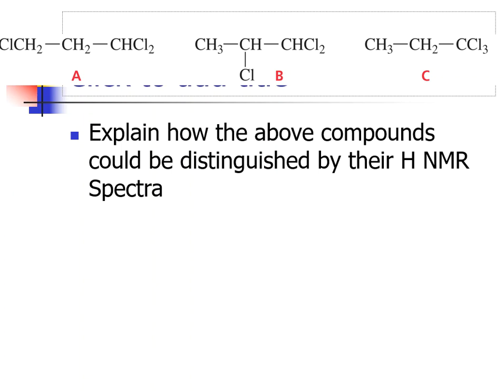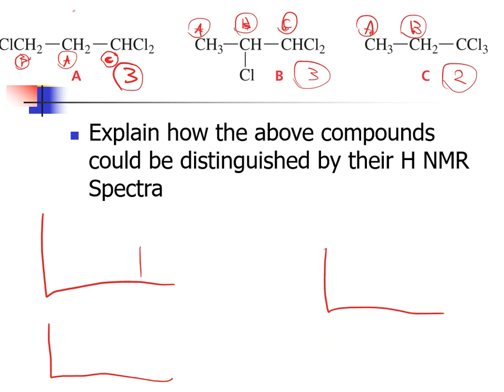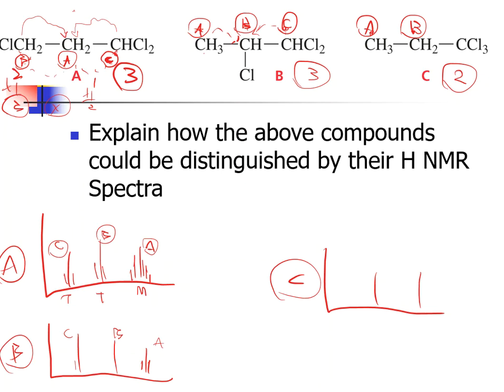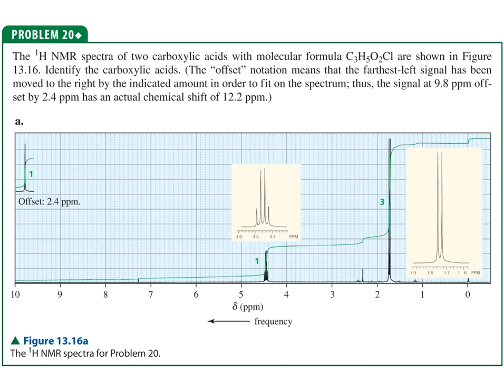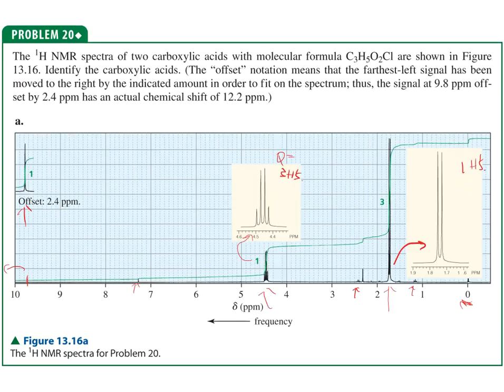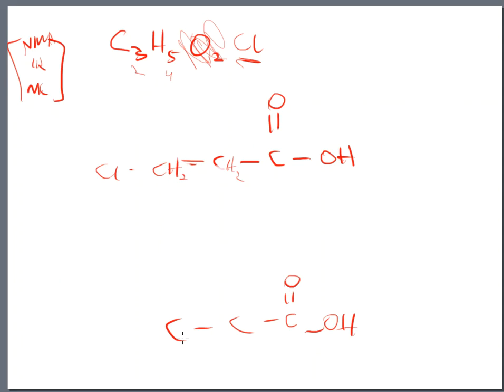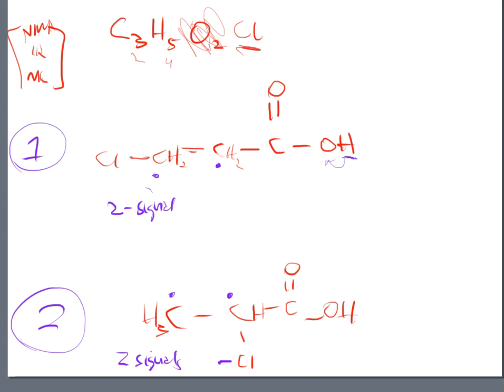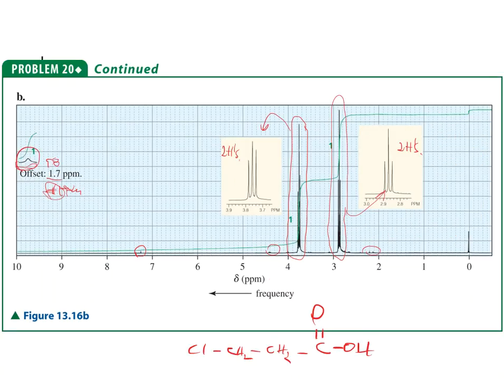Organic Chemistry NMR Part 17: More About Splitting Part 3 Even More and More Example Problems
This is the third video in a series that focuses on splitting in the NMR chemical shifts.  Once again, molecular structure will be studied, the total number of chemical shifts will be predicted, the order of those shifts will be assigned, and splitting within each shift will be deduced.  Can you assemble all of those pieces into one example problem?